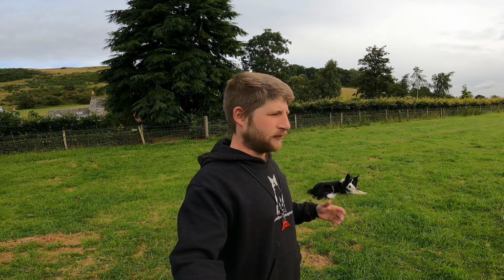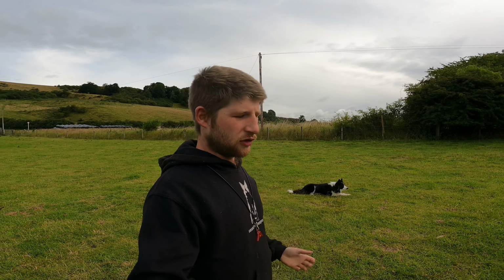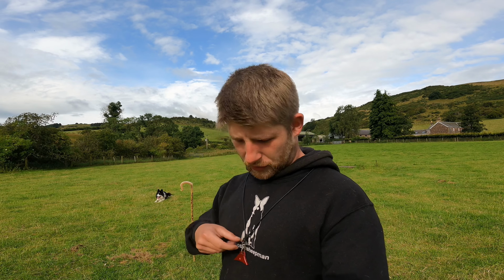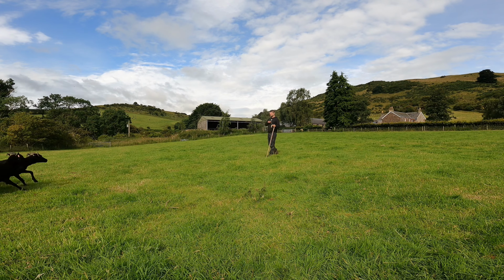Crazy border collie sheepdog learns Whistle commands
To me and echo are dog some herding training on whistle commands farming and sheepdog in Scotland vlog

Me and echo set out to learn the five basic whistle commands for sheep herding we will see the frat session of the week and the last to see any improvements

Training with Hebridean sheep that are running fast and active as it’s there first time training for a while

Merch at flashfomo